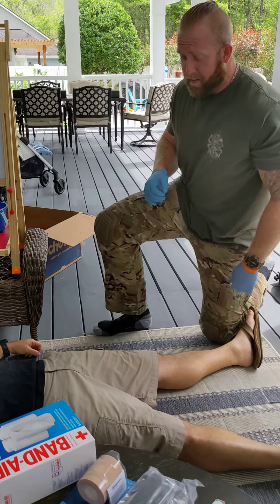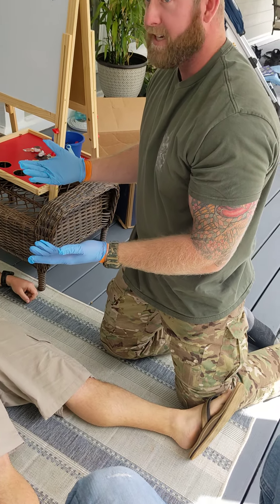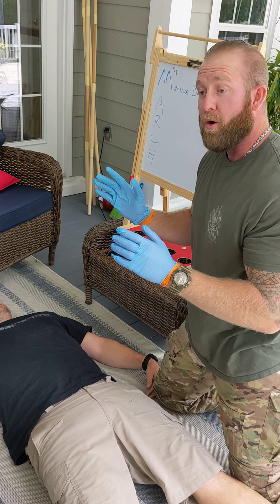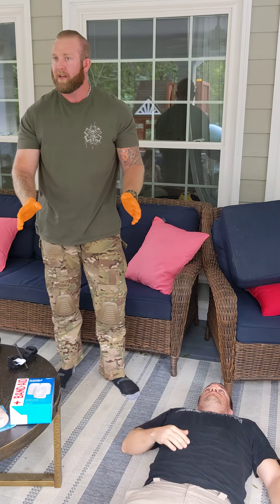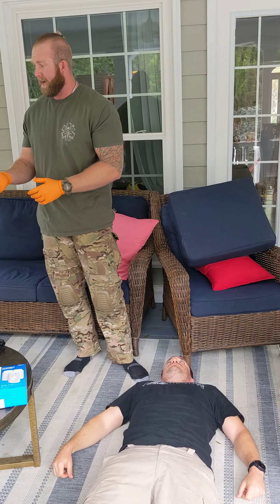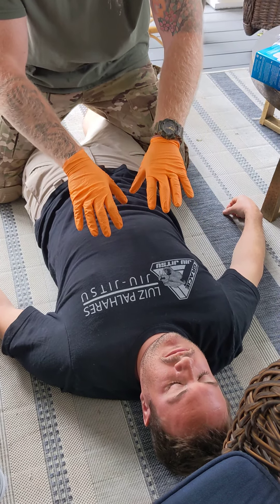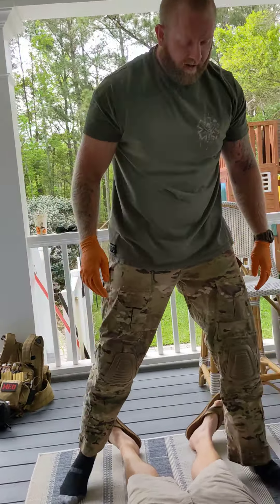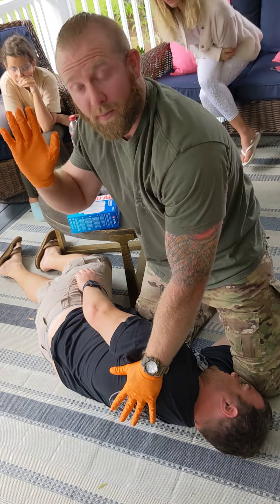How to check injured person